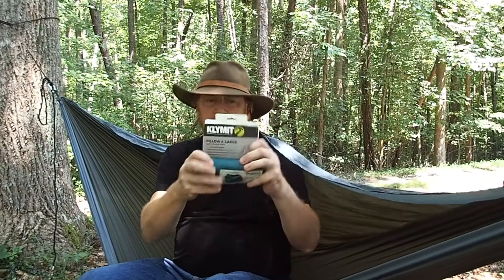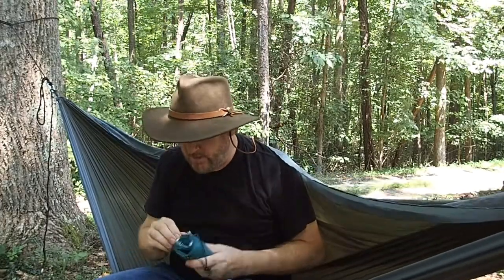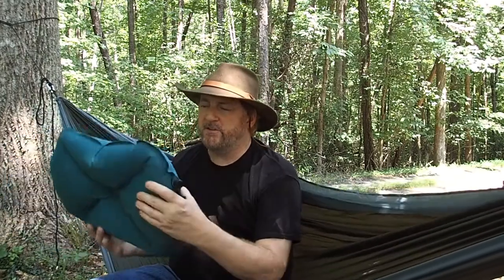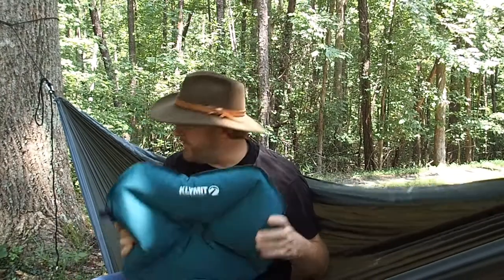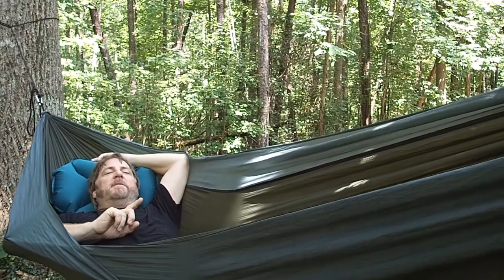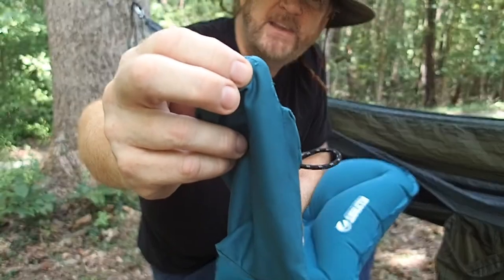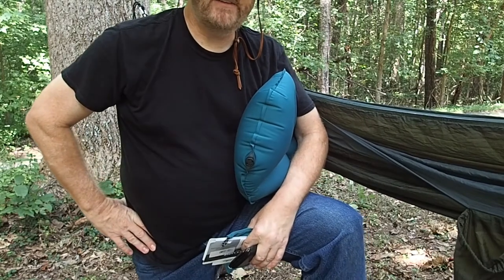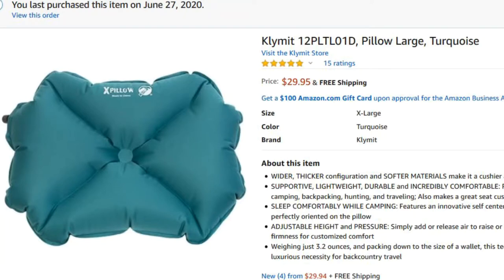Klymit Pillow X Large. Is This the Best Pillow for You?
Klymit Pillow X Large, Turquoise

This is a great pillow but what is it best used for?
I personally found it uncomfortable for me when tent camping but was perfect for a hammock.

Trekology ALUFT Comfort Ultralight Inflating Travel/Camping Air Pillows (deep Blue)

Tribe Provisions Single Person Hammock

We do not endorse any one product or company.  We share links to products that we have purchased, Own and use.